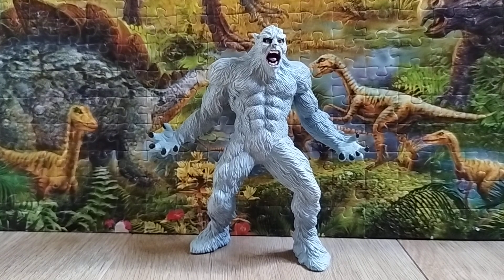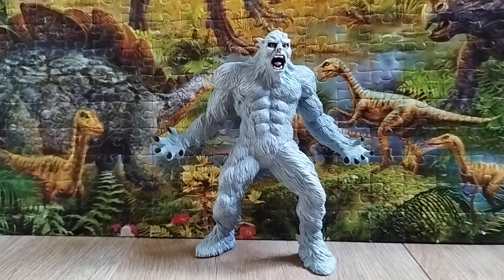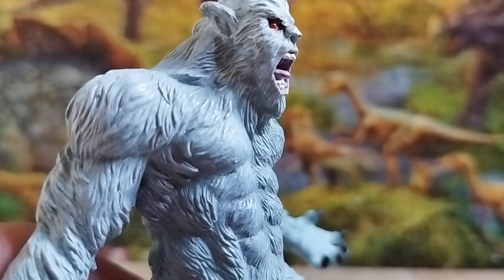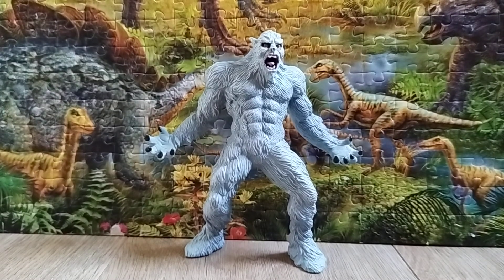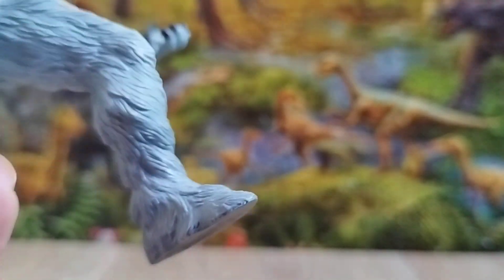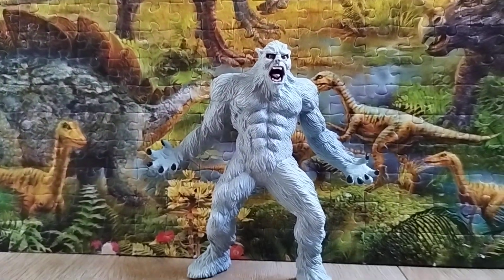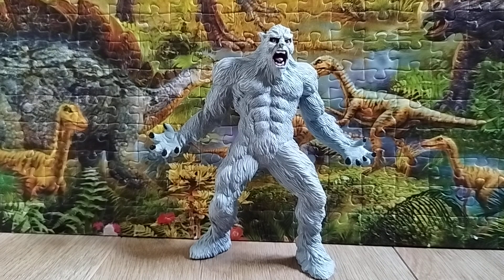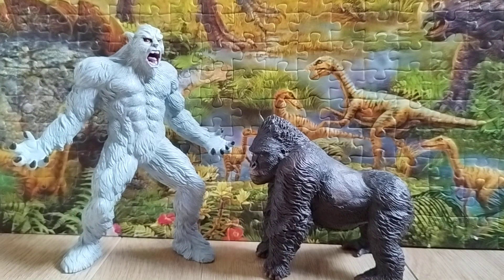Reviews #61 | Safari Ltd 2020 Yeti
DinoSasha